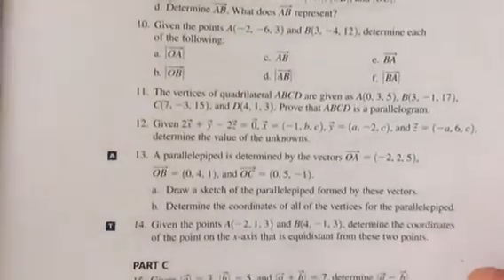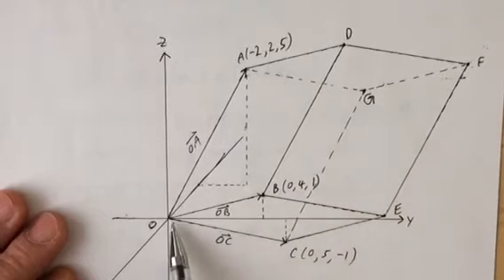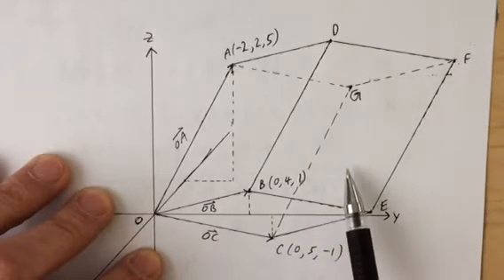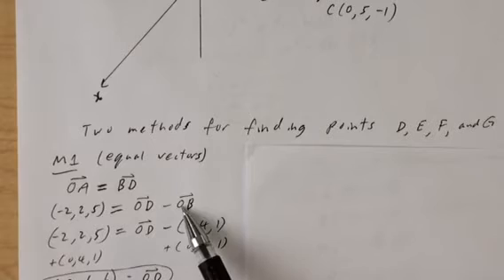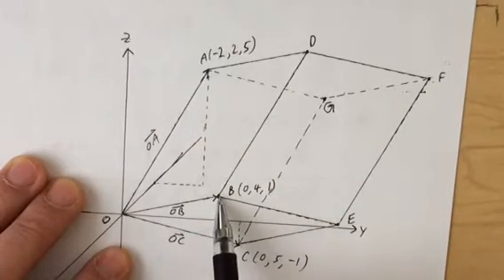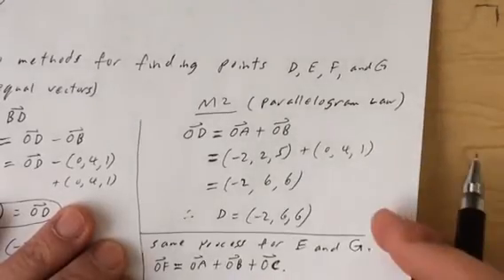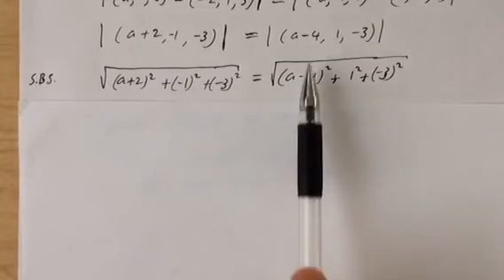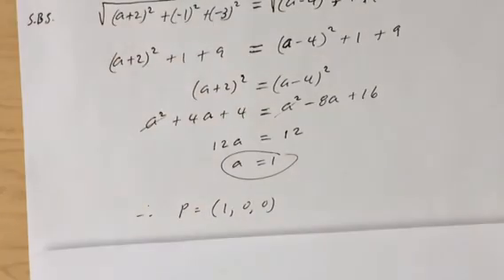Ch6 p333 #13, 14